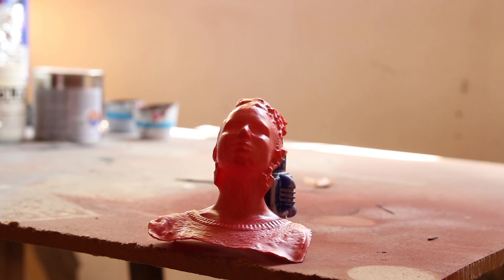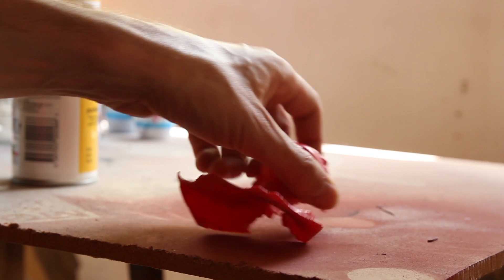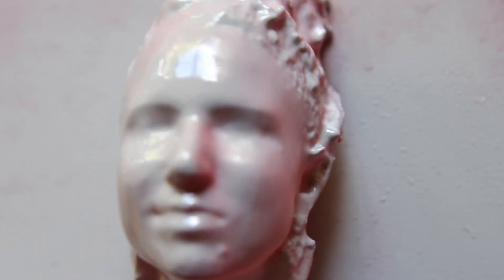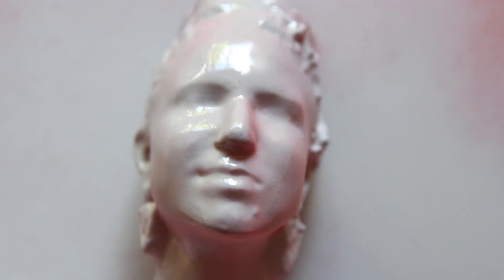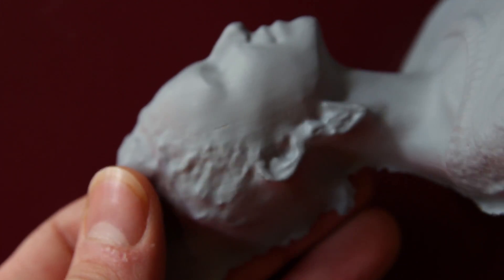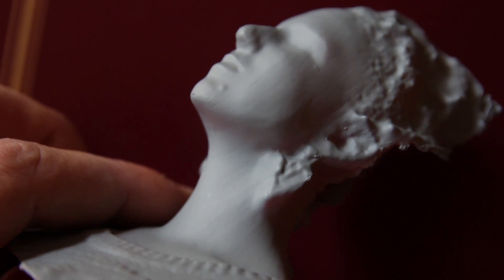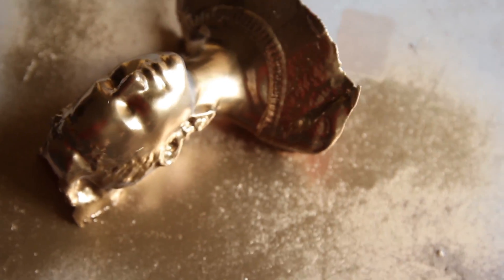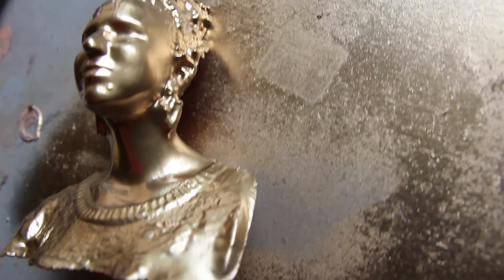SPRAYING ACETONED PLA MODEL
Here is the last part of my tut. The title should speak for itself. With regards to safety feel free to do it outside, wear gloves, and a mask. other than that have fun! P.S. if your gonna fix the lines, its best to sand the undercoated one rather than raw as that way they will stay gone. sometimes acetone can bring out the lines even after you've sanded them away. this wont happen after an undercoat.

To get the best results you should print in 0.06 layer height, if you print 0.1 the lines will be very visible unless you use Ultimaker filament, blue worked great in my opinion.

I dub this method the Cloakfiend method of smoothing PLA.

Paint: Valspar Metallic Brilliant Gold Metallic Effect Spray Paint 400ml